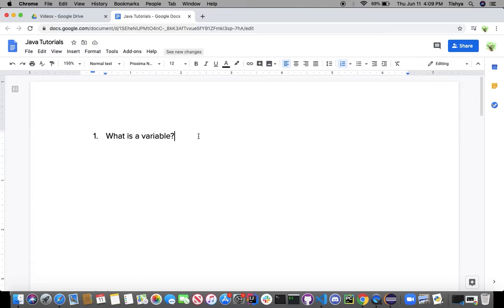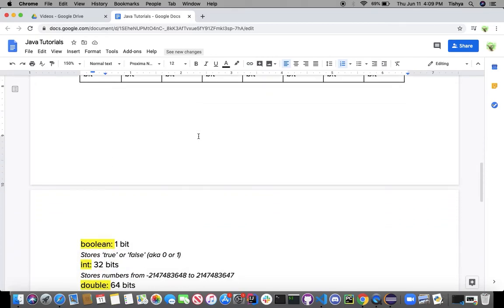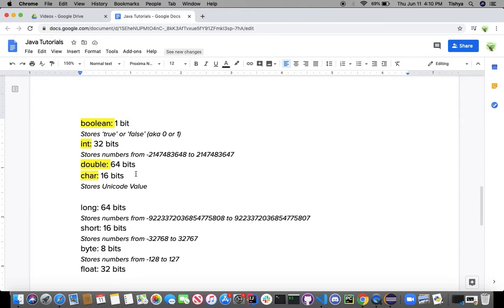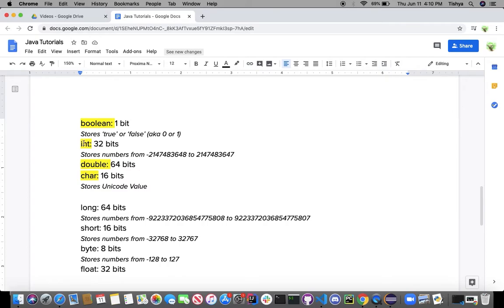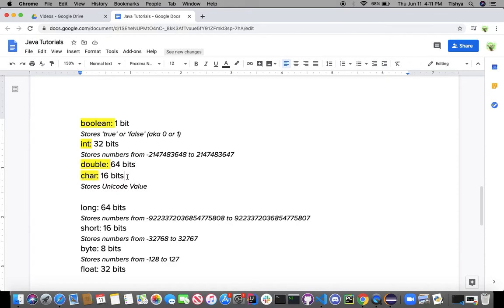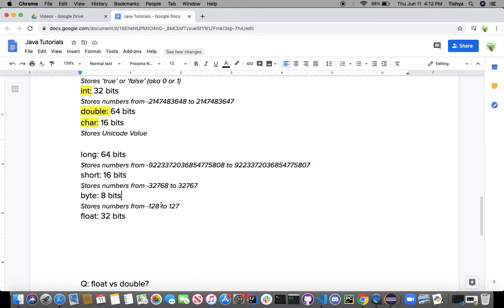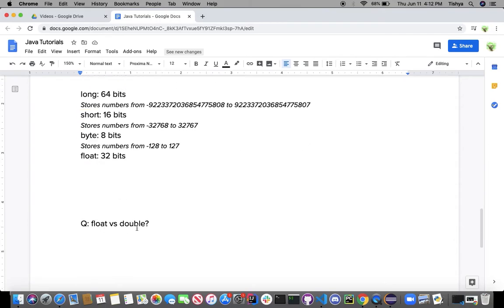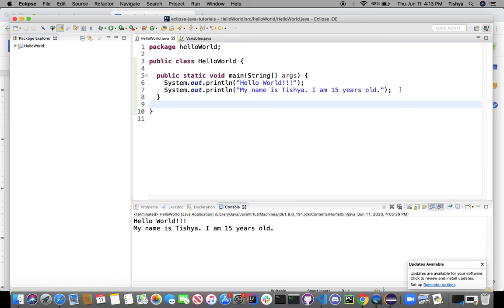Java Programming Tutorials | 1 | 2 | Explaining Variables